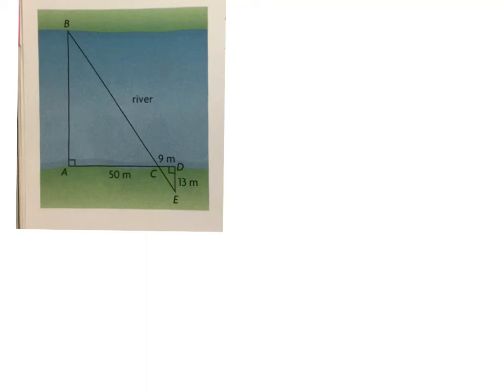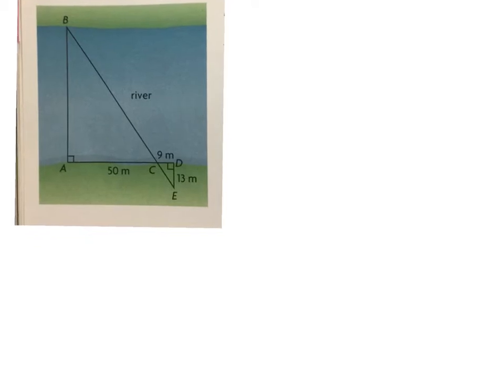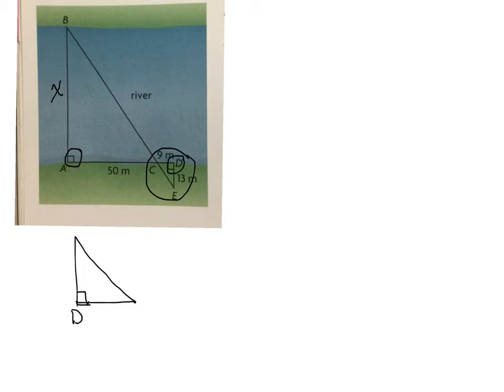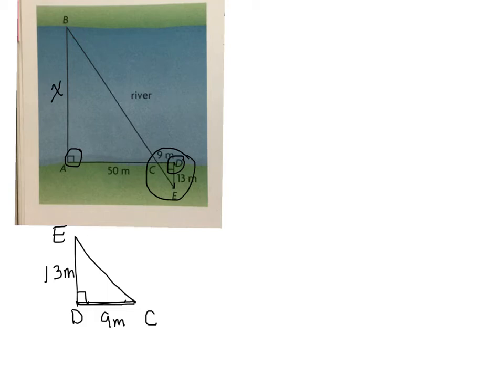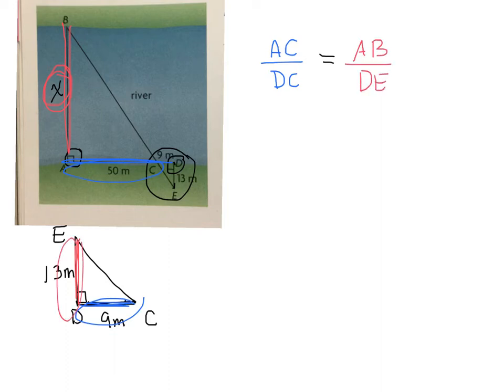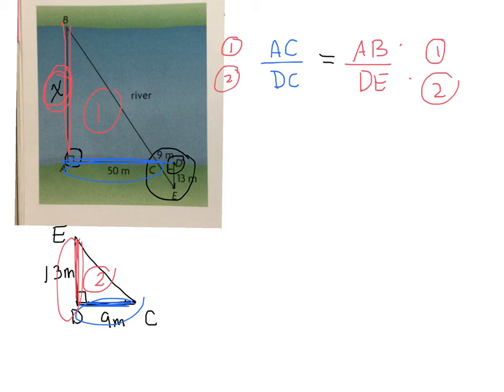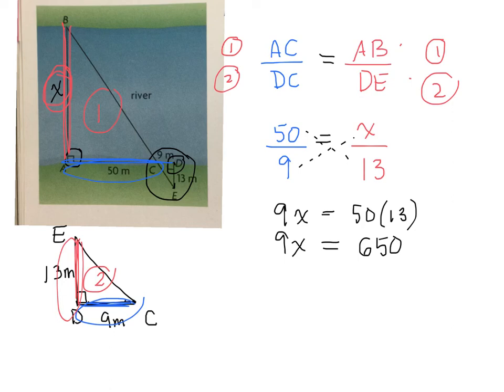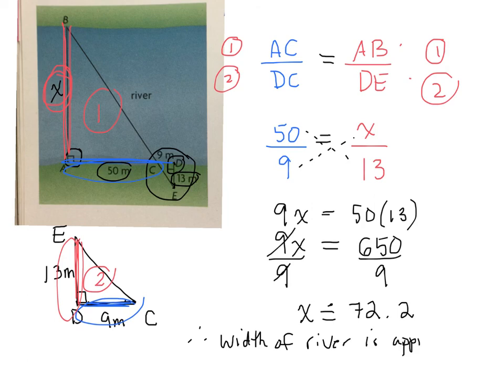How to solve similar triangle problems 7.2 gr 10 academic